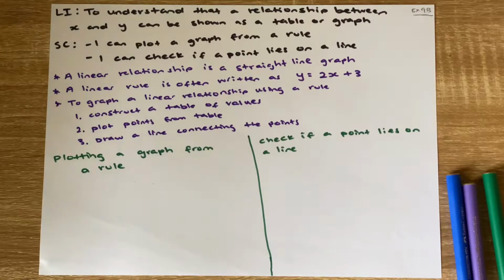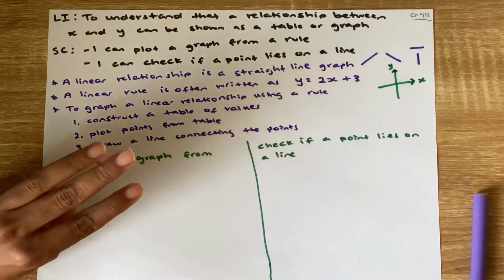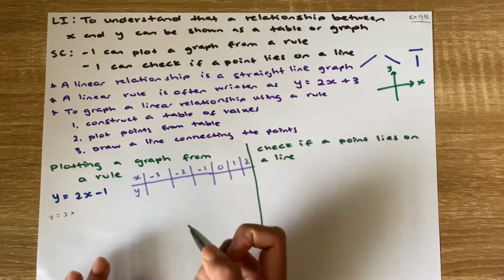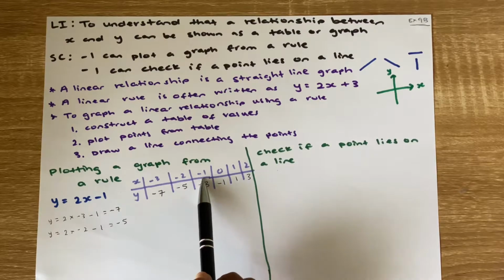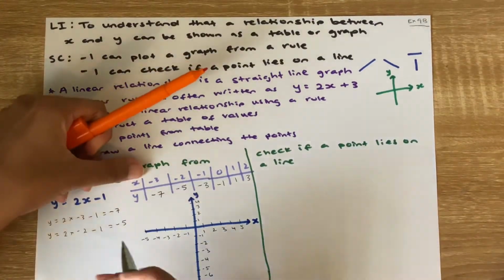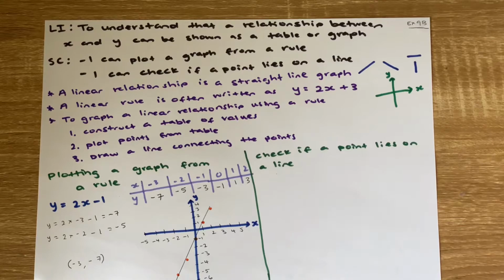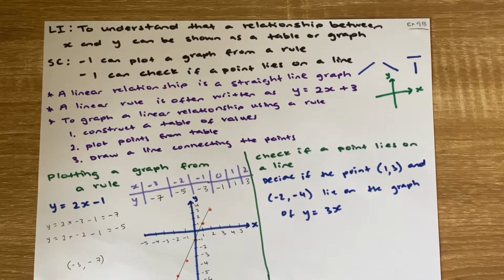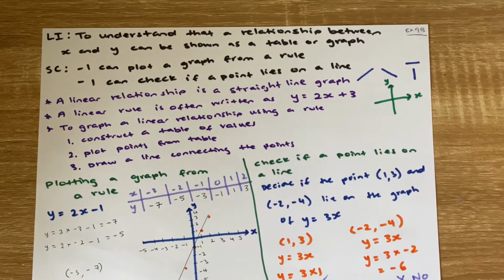Plotting a linear graph from a rule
I can plot a graph from a rule. I can check if a point lies on a line